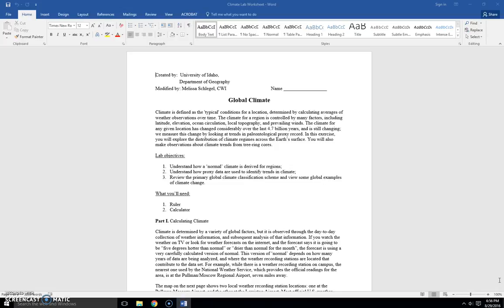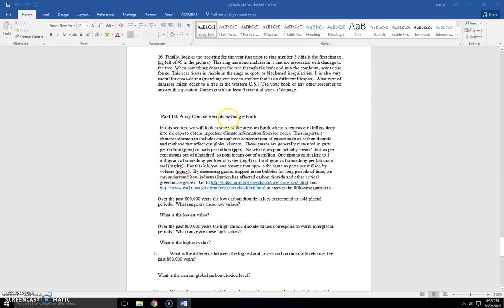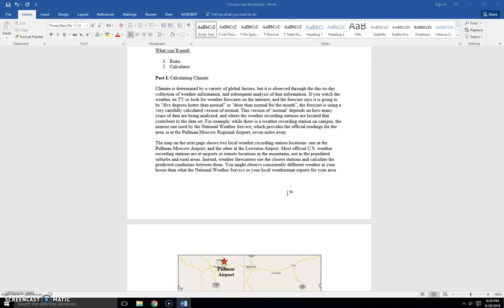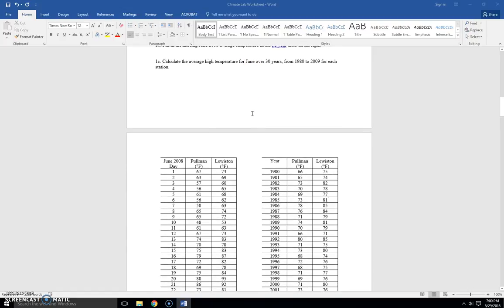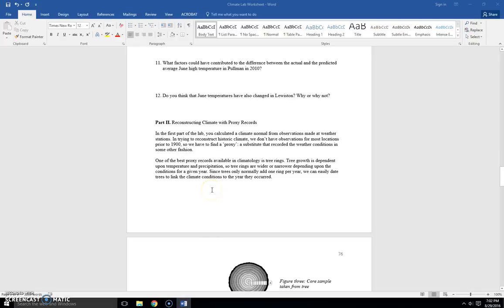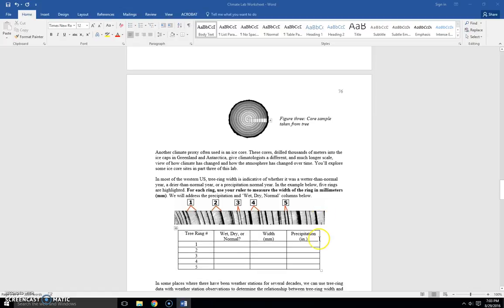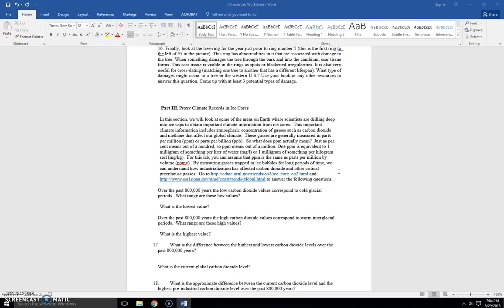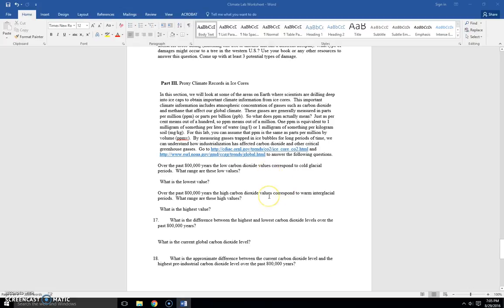Climate Lab Intro